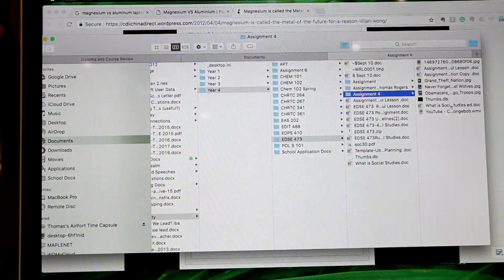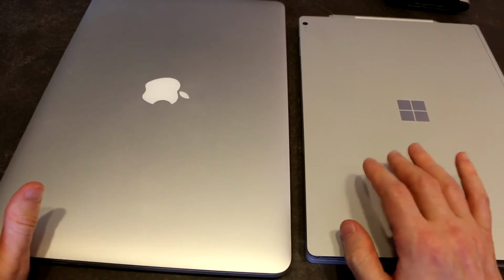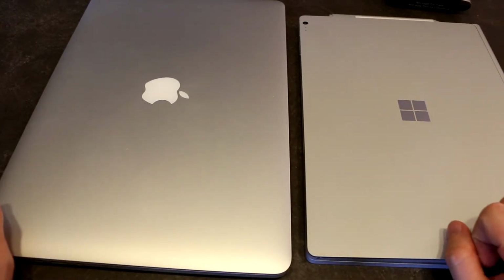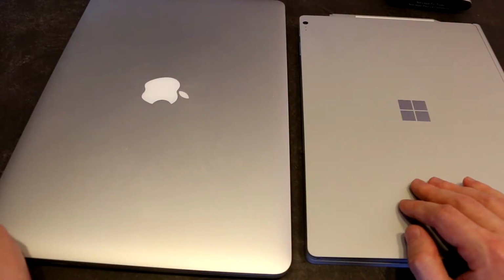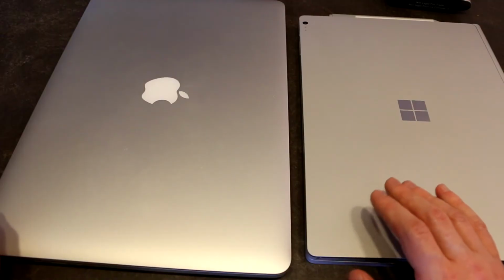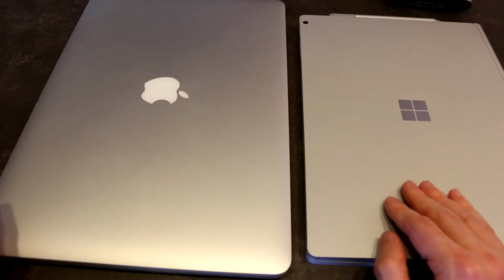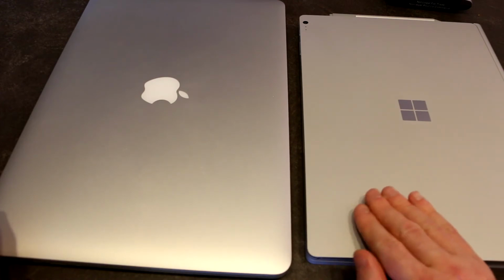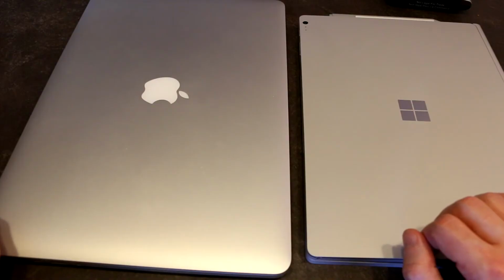One Commander - An OSX Finder for Windows?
Notice: This is not a sponsored video, just an introduction to a tool that I found online while trying to solve a problem. I will keep you updated as I use the tool with any new information.

One Commander is one, of a possible many tools that helps you browse folders in a way that some of you might miss from OSX. It is not quite as nice to navigate, but is equally if not more powerful in terms of its customization and features.

This isn't an endorsement, but I do support the development of independent software companies and would like to give them the spotlight.